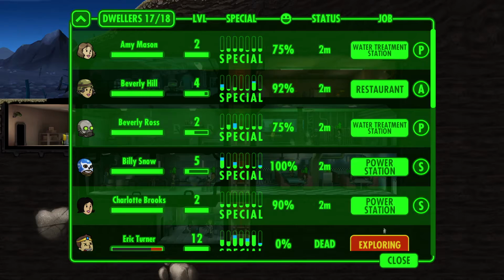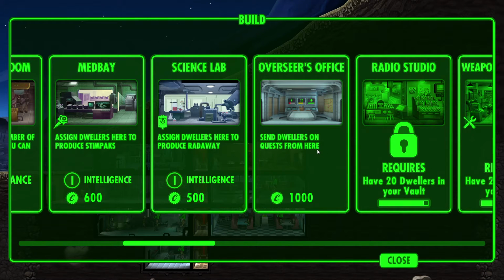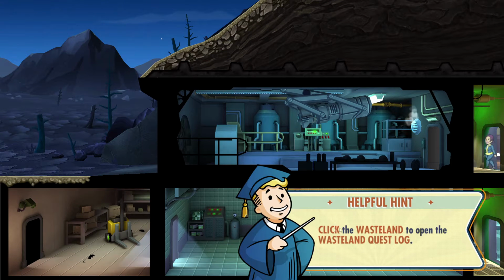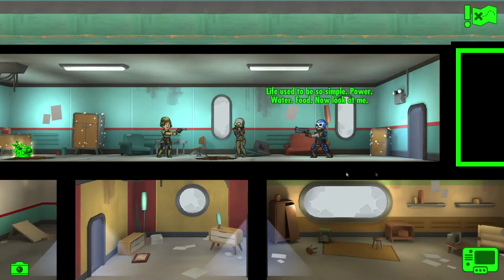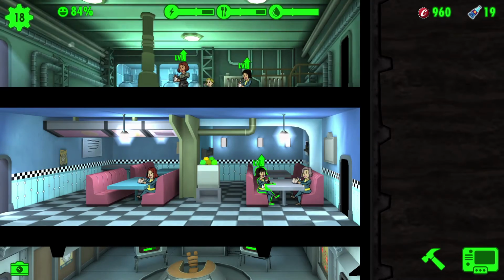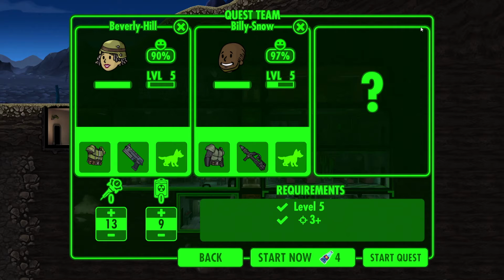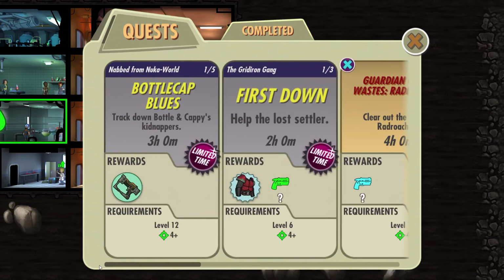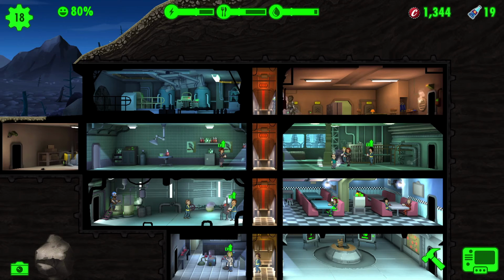Fallout Shelter Lets Play Gameplay Part 4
"We start our first Vault Quest. "

Fallout Shelter is a free-to-play mobile simulation video game developed by Bethesda Game Studios, with assistance by Behavior Interactive, and published by Bethesda Softworks. Part of the Fallout series, it was released worldwide for iOS devices in June 2015, for Android devices in August 2015, and for Microsoft Windows in July 2016. The game tasks the player with building and managing their own Vault, a fallout shelter.

Upon release, Fallout Shelter received mostly positive reviews. Critics enjoyed the game's extension of the Fallout universe, the core gameplay, and its visual style. Common criticisms included the game's lack of depth, its use of unnecessary micro transactions, and its lack of an ending. The game grossed $5.1 million in micro transaction  sales in the first two weeks after its release. information shadowhunters lets play combat creating info commentary christopherodd advenger guide Steam Avengers